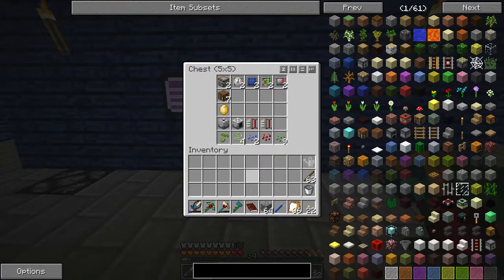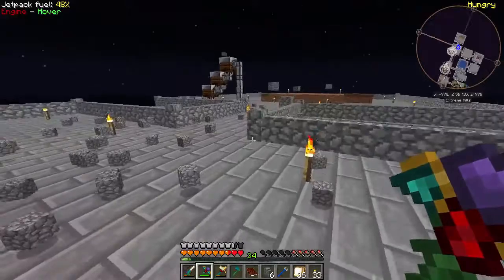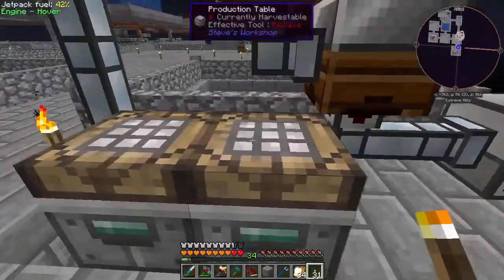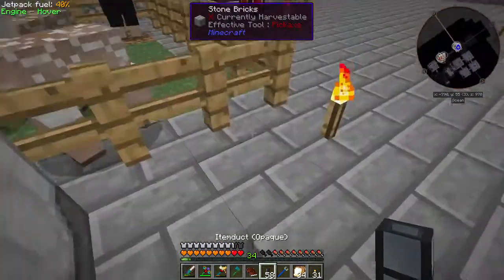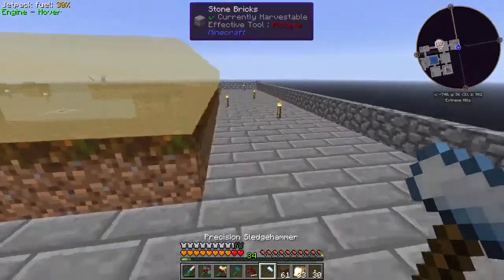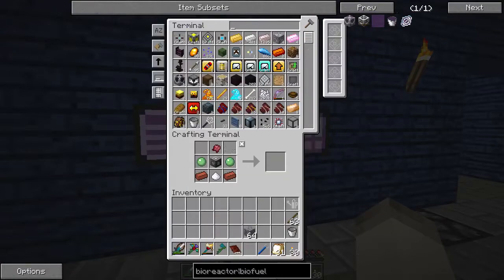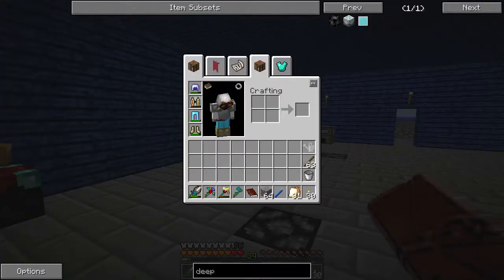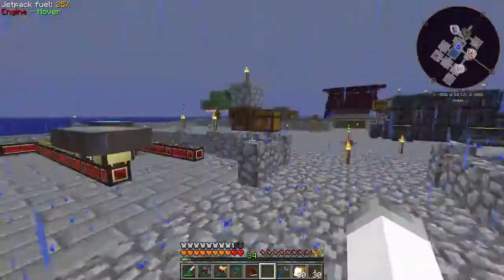Agrarian Skies 2 -- Episode 50: Power Questing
In this episode, we do a bit of work on the farm and then proceed to do a bunch more quests.